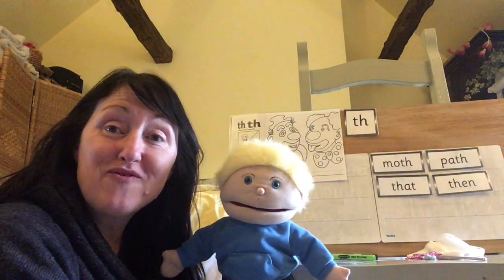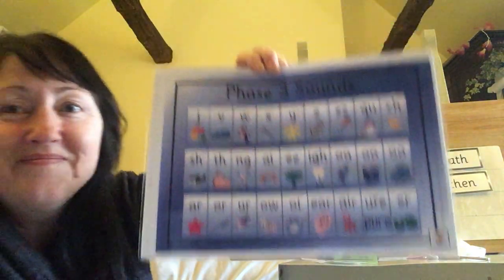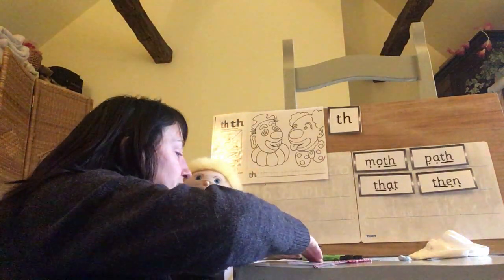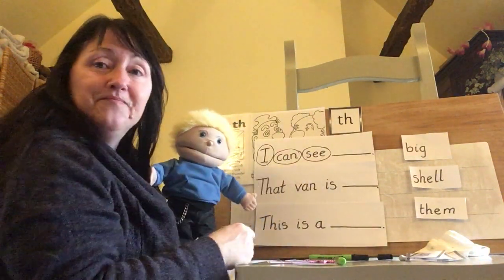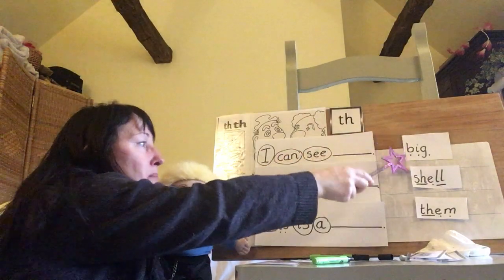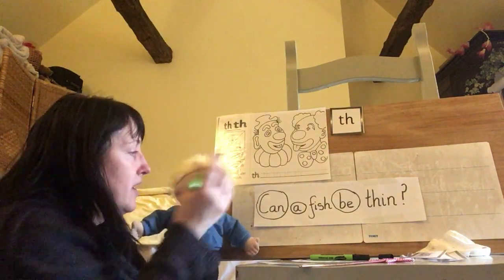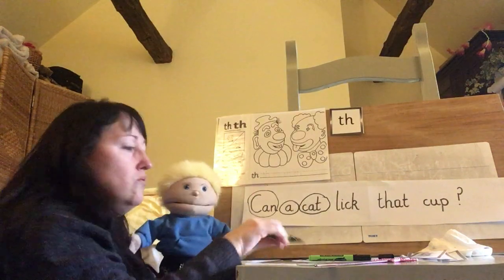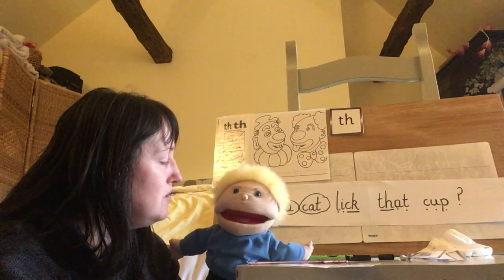21/1/21 Phonics with Mrs Jones